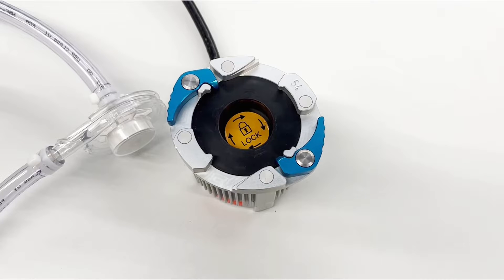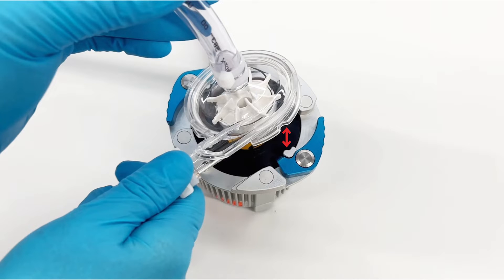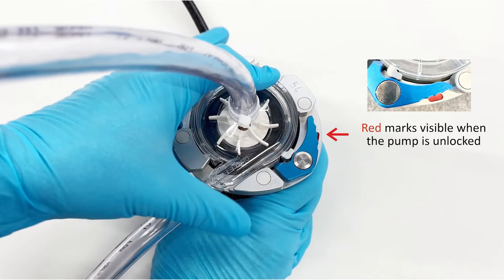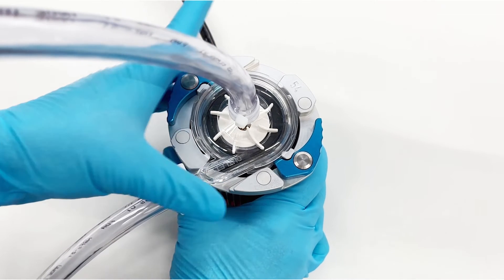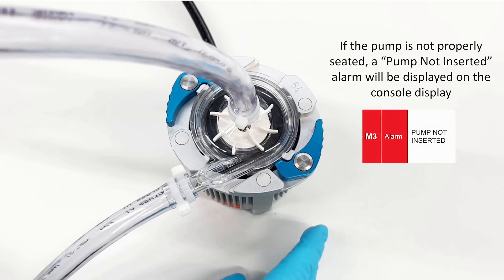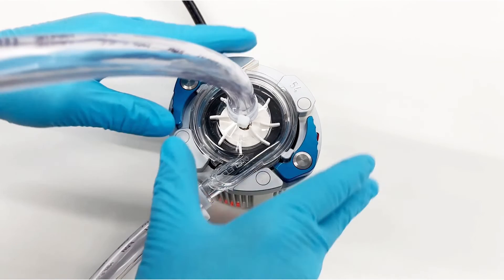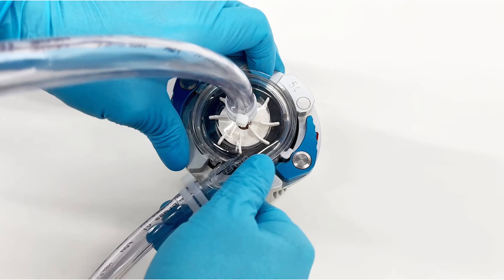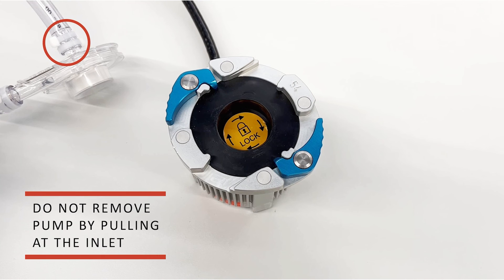CentriMag Acute Circulatory Support System: Snap-In Motor Lock Training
Learn how to operate the locking feature of the CentriMag Acute Circulatory Support motor to quickly and securely lock the blood pump into place.